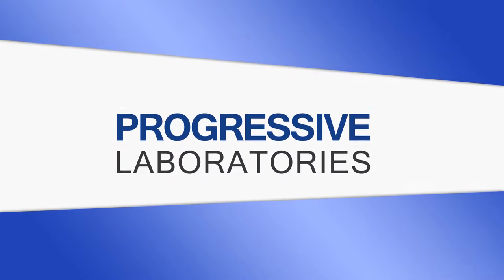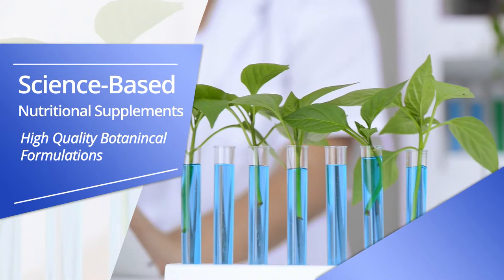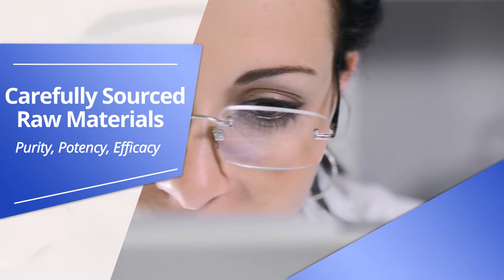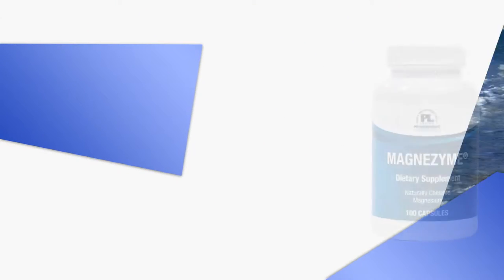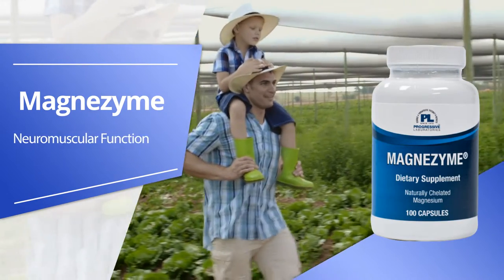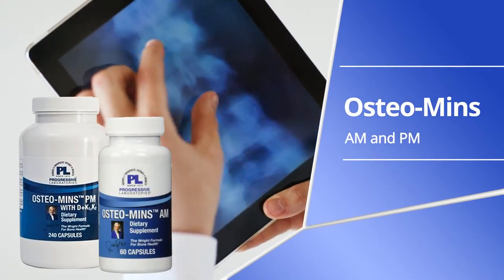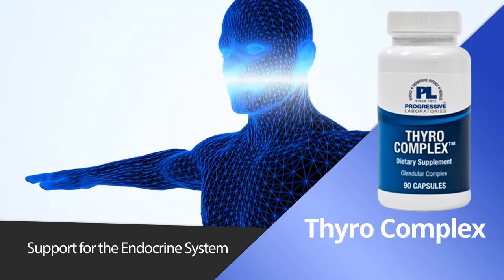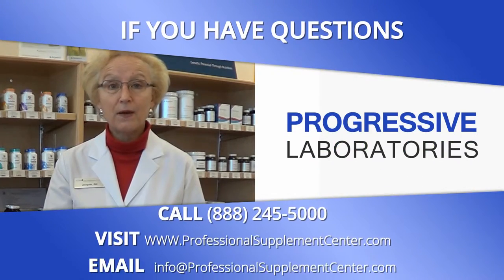Progressive Labs Review on Products Magnezyme, Osteo Mins AM, Osteo Mins PM and Thyro Complex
Progressive Laboratories creates science-based targeted nutraceuticals for maximized health potential.

Progressive Laboratories produces high quality, synergistic nutritional and botanical formulations. Their top-of-the-line products are manufactured according to strict standards utilizing carefully sourced, identified and verified raw materials. Progressive Laboratories quality assurance and control procedures ensure purity, potency, efficacy and clinically measurable improved health outcomes.

Here is a sampling of products from Progressive Laboratories:

Magnezyme - Formulated with elemental magnesium, this product supports neuromuscular function, energy production and carbohydrate and protein metabolism.

Osteo-Mins Am and Osteo-Mins PM - These two separate formulas contain select minerals meant to be taken either in the morning or in the evening for optimal assimilation. Osteo-Mins AM Universal Product Code: 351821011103

Thyro Complex - This concentrated glandular formula is designed to work synergistically to support the endocrine system.

If you have any questions about Progressive Laboratories, please call, visit or email Professional Supplement Center.

Have questions about vitamins, supplements or nutrition? Take advantage of the FREE "Ask The Nurse" feature on our website! Our registered nurse is ready to answer your health and wellness questions! Just follow this link and start asking!